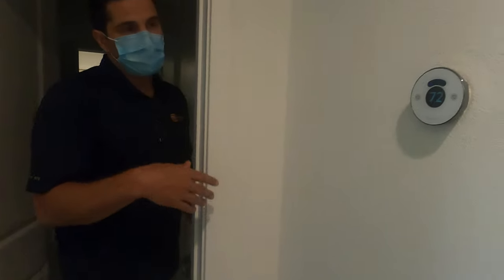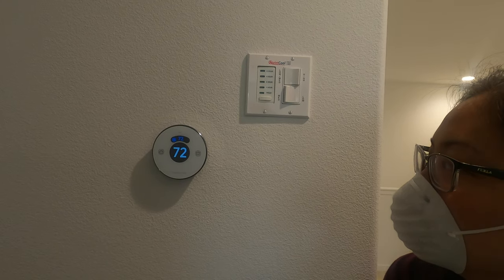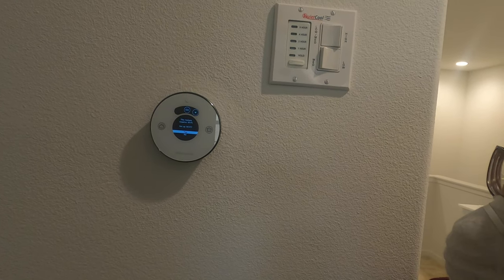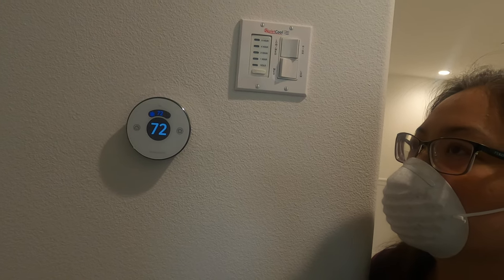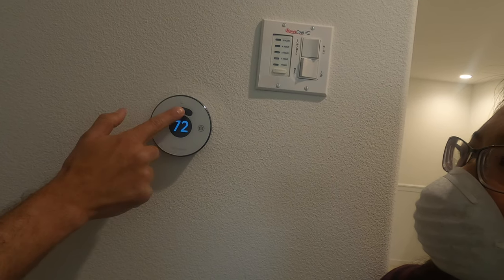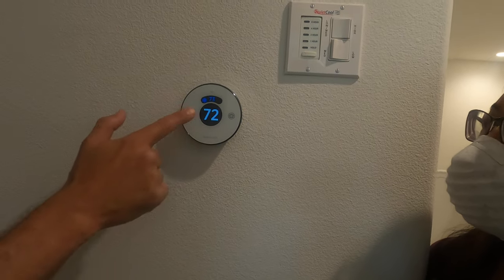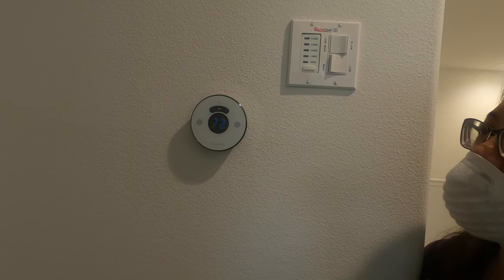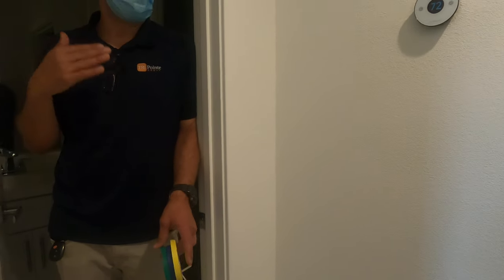New Home Orientation 11